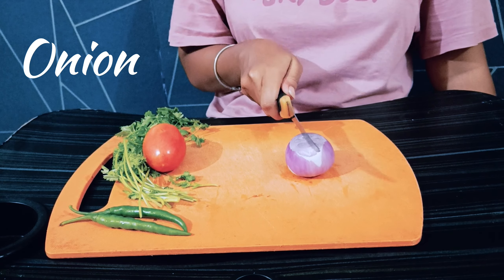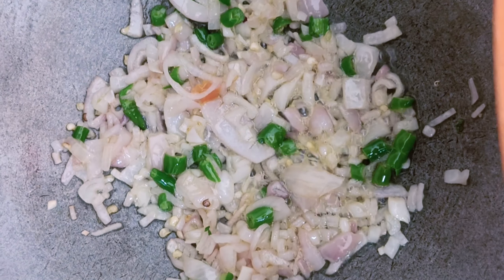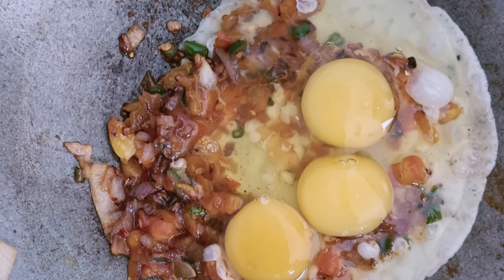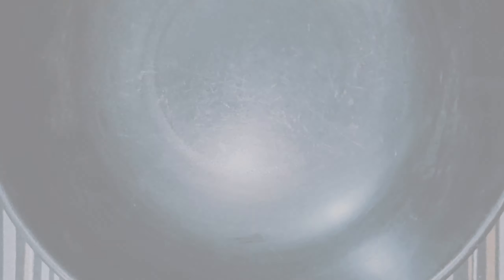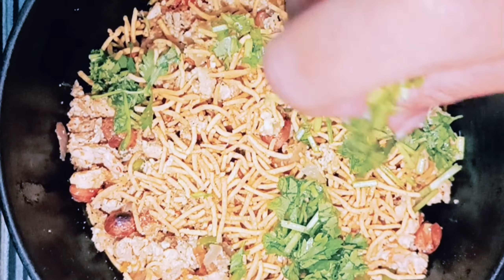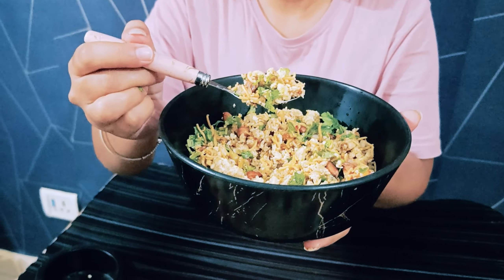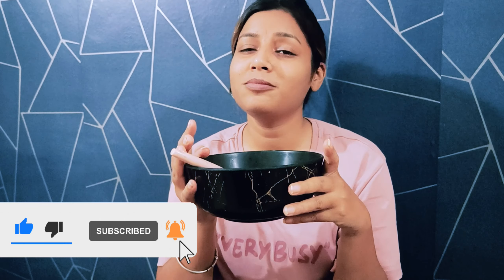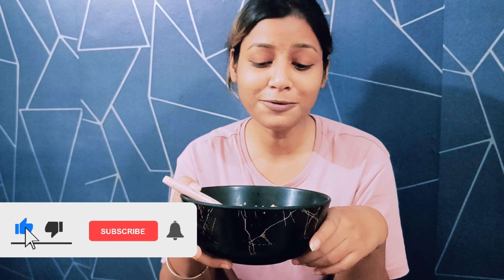Egg Bhurji Recipe | How To Make Anda Bhurji | Masala Scrambled Eggs